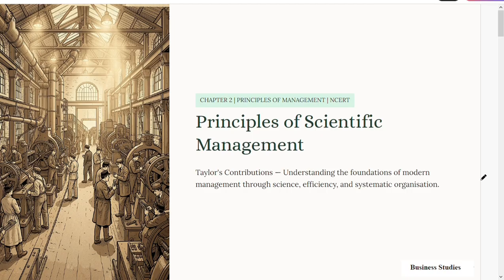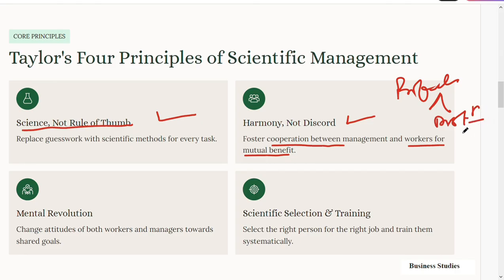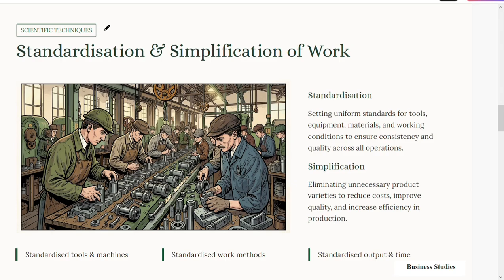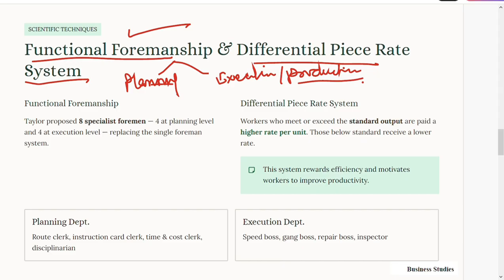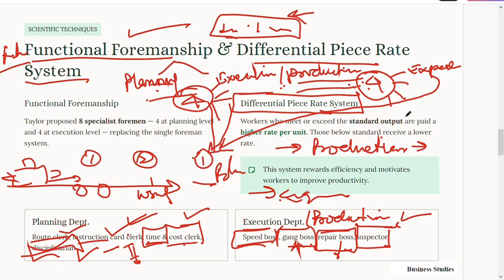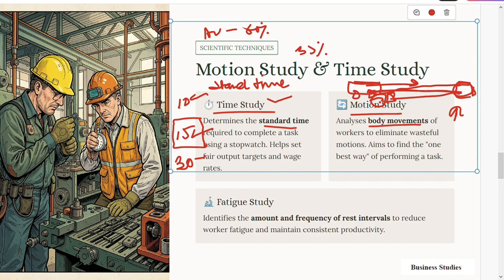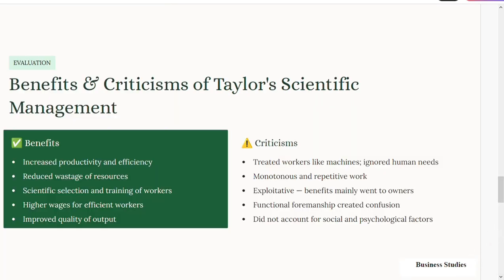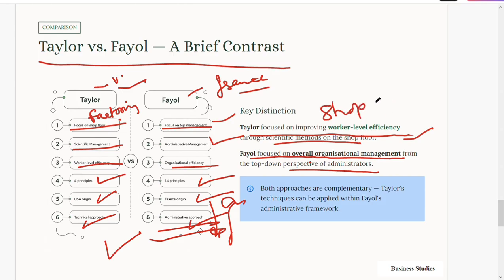Principles of Management- Part-2_Chapter 2_Business Studies_Class XII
Functional Foremanship
Principles of Scientific Management
Science not rule of thumb
Mental Revolution
Development of each individual to maximum
Scientific Techniques
Simplification & Standardisation
Time Study
Fatigue Study
Method Study
Motion Study
Differential Piece wage system